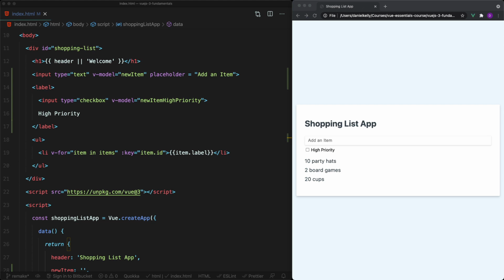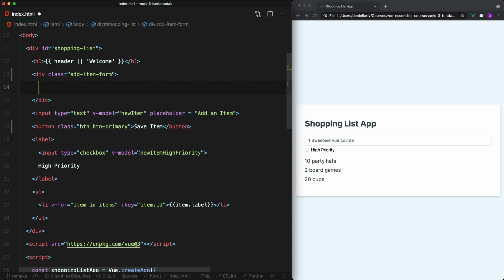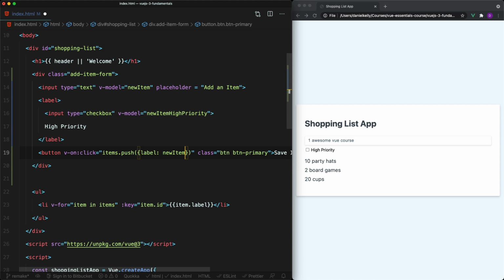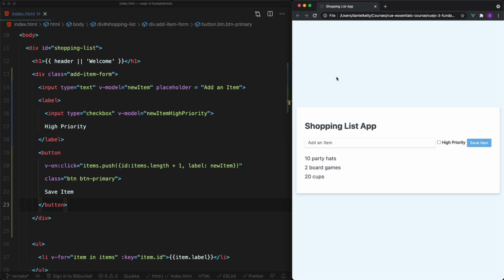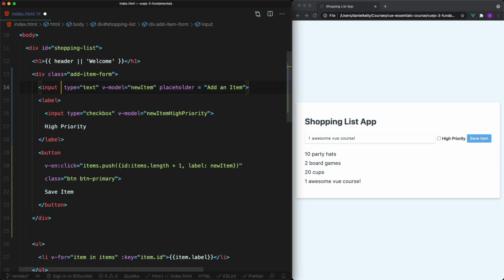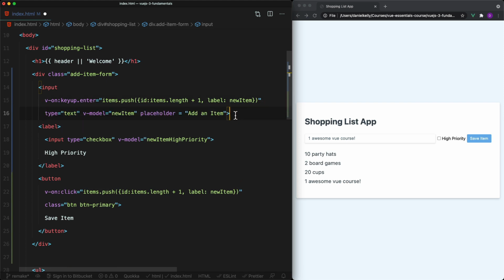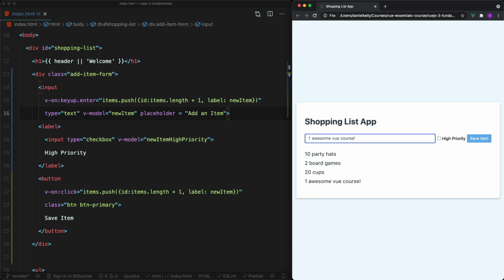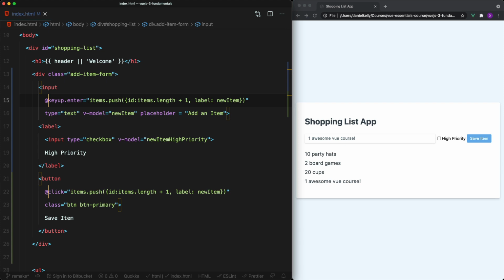6 User Events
In this lesson, we'll learn how to respond to and handle user events with Vue's v-on directive.